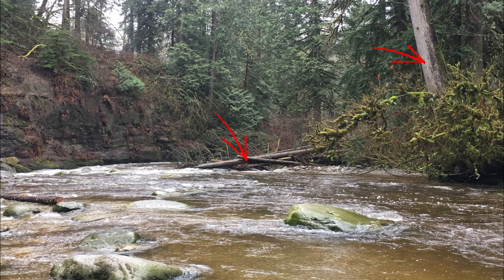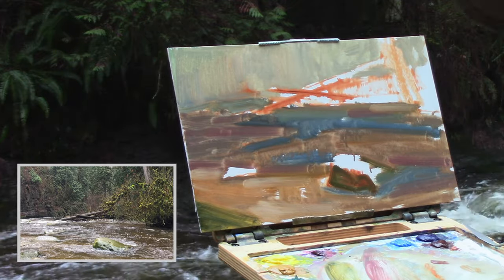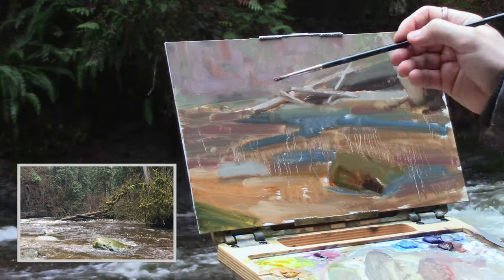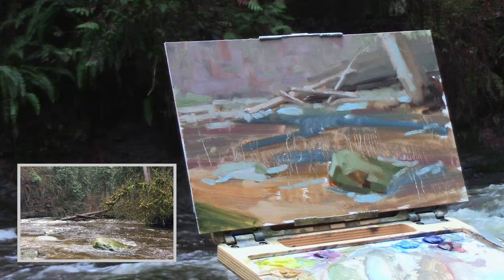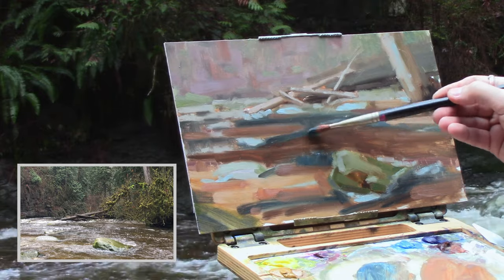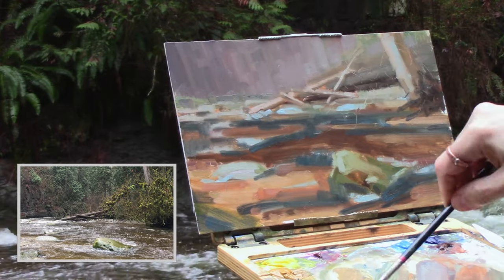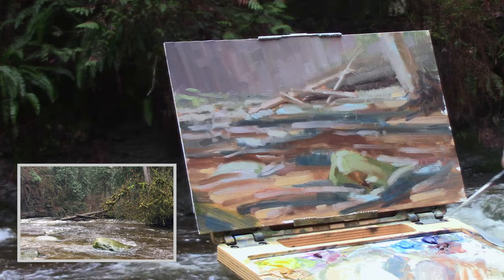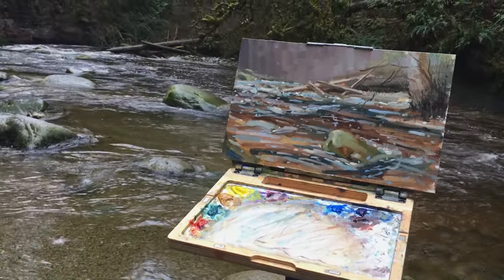Plein Air Painting in Oil :: Rushing Water :: Kanaka Creek :: 05FEB21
Exploring new locations is what I love about Plein Air Painting. This location in on Kanaka Creek in Maple Ridge, BC.